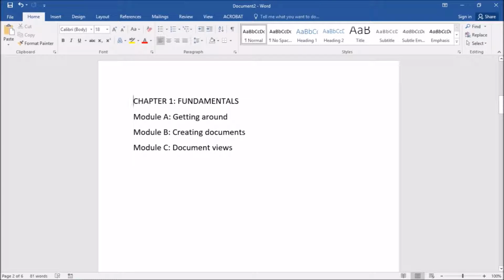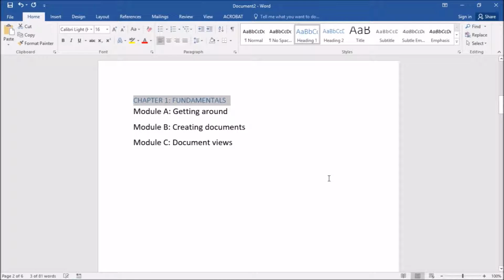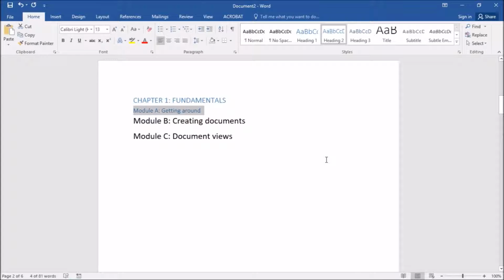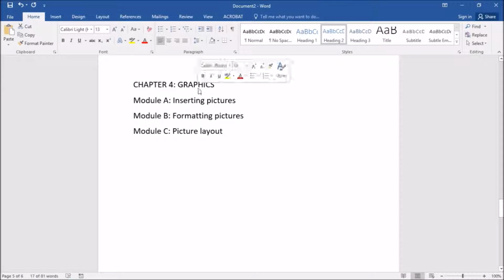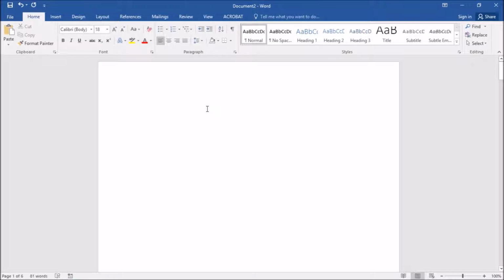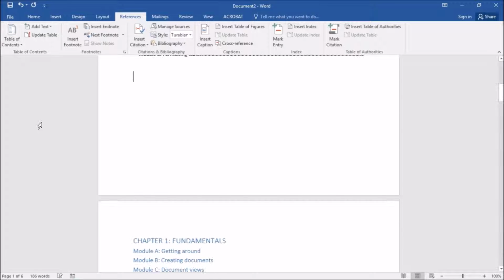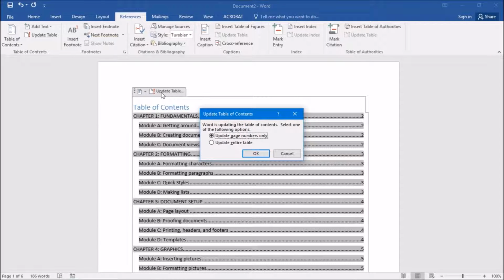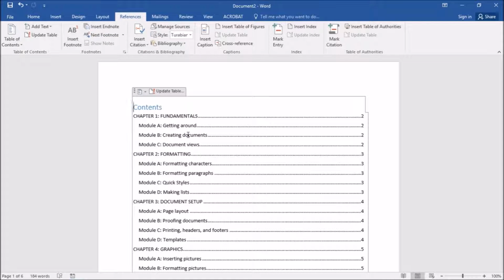How to Create a Table of Contents in MS Word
LANTEC Instructor, Ryan Young, gives tips & tricks on how to create a table of contents in Microsoft Word.